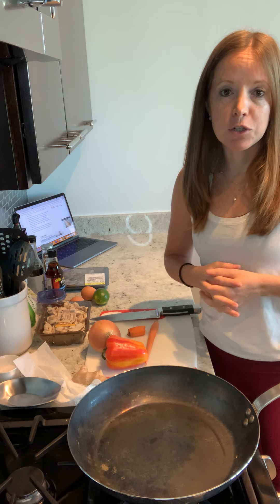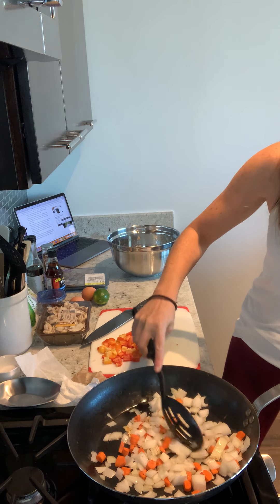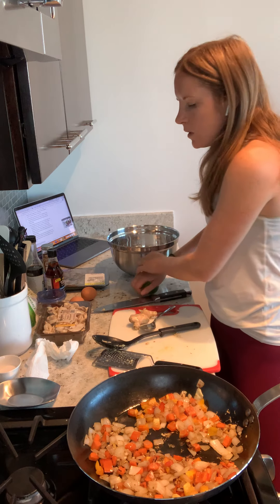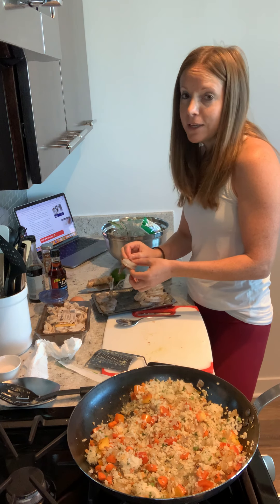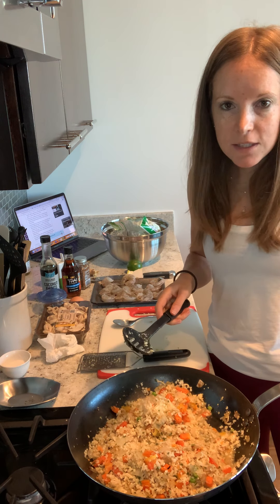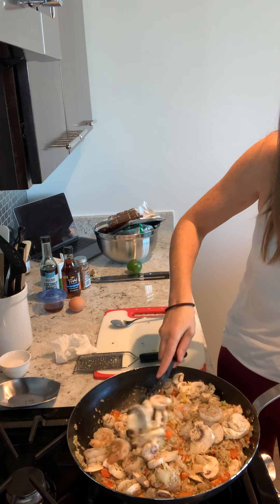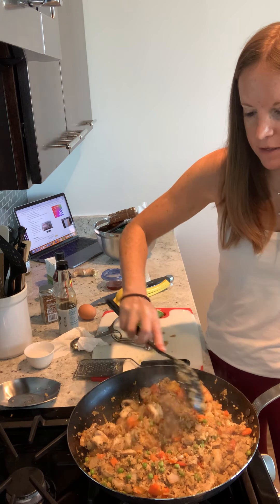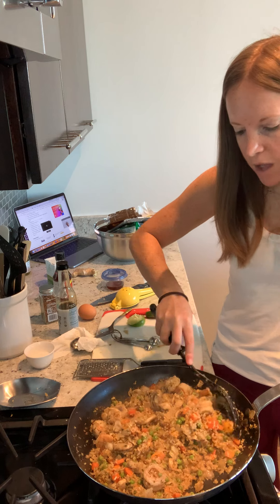Cooking Demo: Cauliflower Fried Rice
In this video we make cauliflower fried rice with shrimp. I am all about quick, easy and healthy meals. This recipe is not only very  easy to make but it's incredibly versatile. You can make it different every time with whatever vegetables or proteins you are in the mood for.  This is great for the whole family or an easy meal prep option to have lunch or dinner for the week. This recipe is filled with lots o f veggies and I promise you won't even miss the rice. It's gluten free and can be made vegan or vegetarian.
If you tried this recipe, let me know what you think and your personal spin on it!